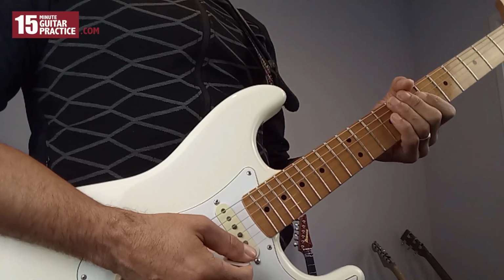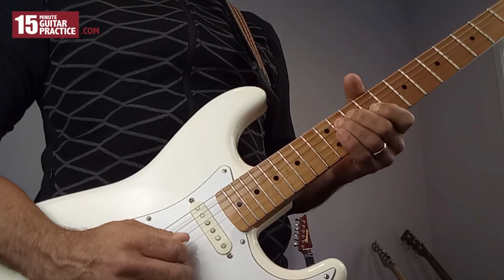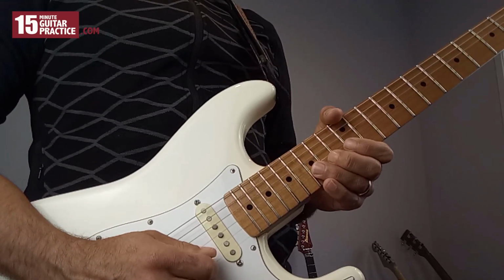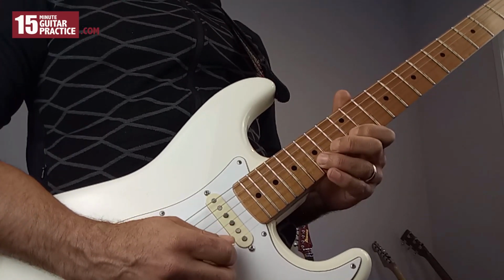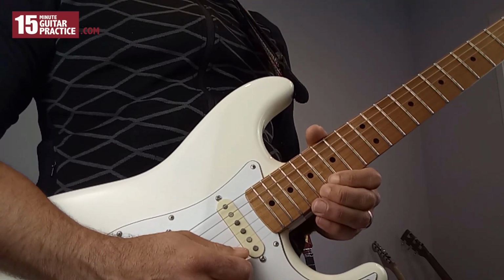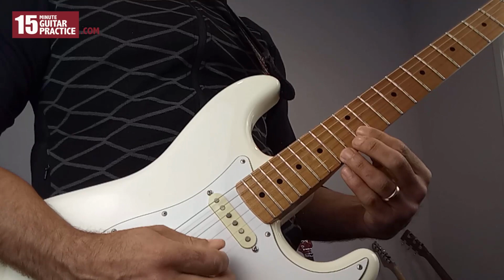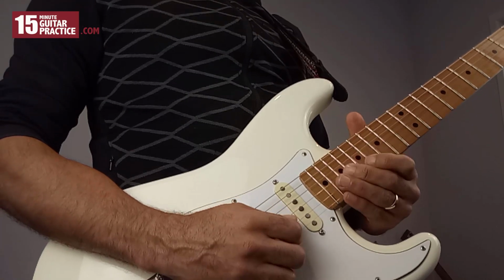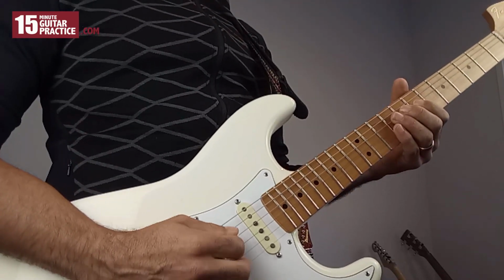How to play The Doctor by Doobie Brothers | Guitar Solo Lesson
Learning to play the guitar solo from The Doctor by The Doobie Brothers was a massive thrill for me. It was short, joyous and technically achievable for an early intermediate guitar player as I was back in 1989. I walk you through this epic solo and maybe I'll get around to creating a lesson on the whole song...